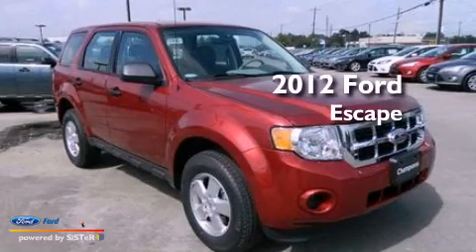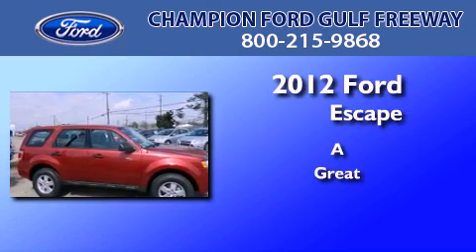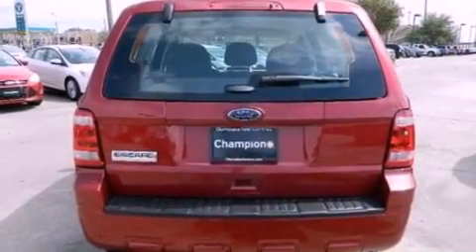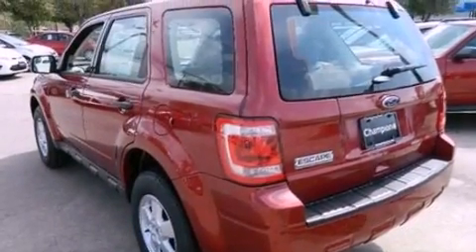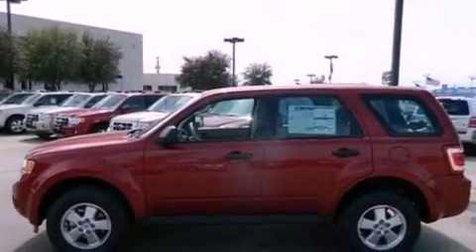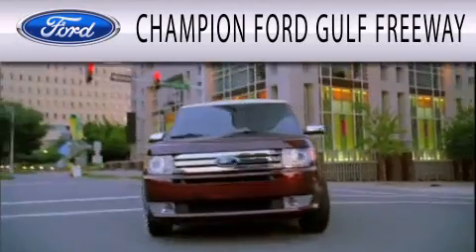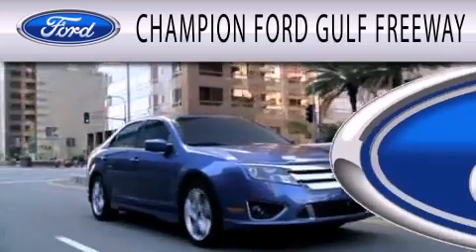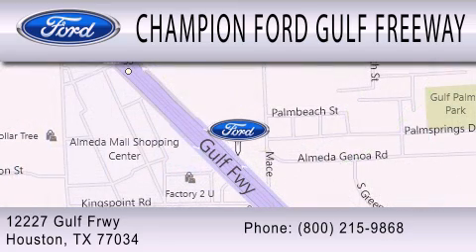2012 Ford Escape Houston TX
Year : 2012
 Make : Ford
 Model : Escape
 Engine : 2.5L I4 16V MPFI DOHC

 Exterior : TOREADOR RED
 Miles : 5
 Interior : STONE
 Stock : CKC17312